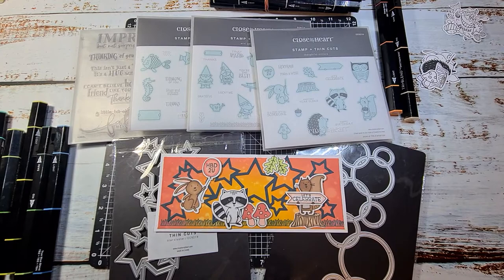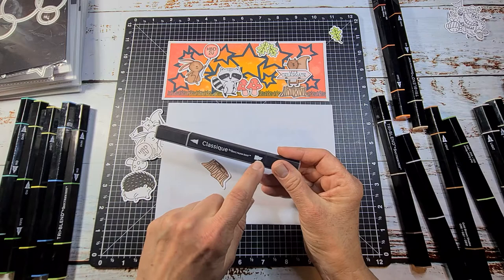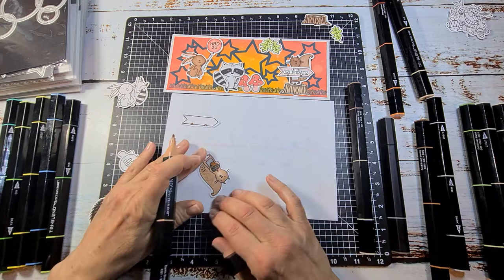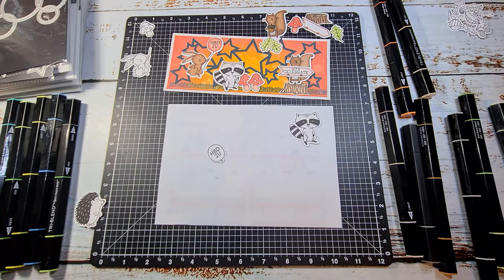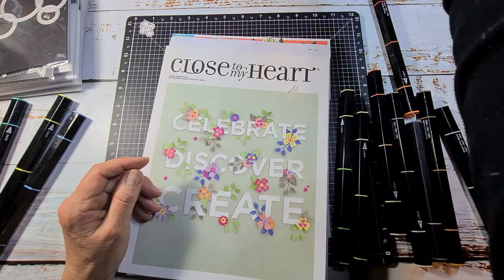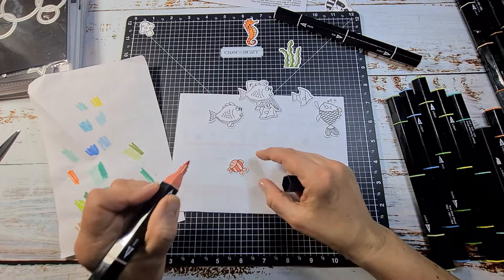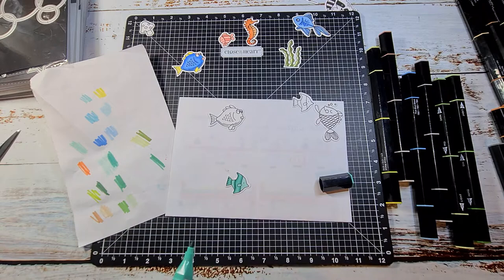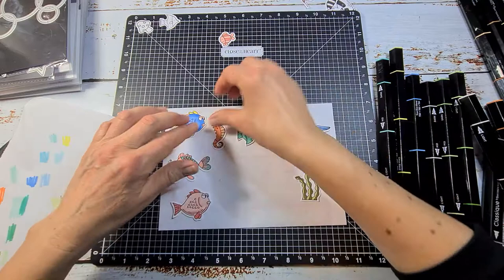Spectrum Noir Tri-Blend Alcohol Markers & Slimline Celebration Special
Tjis is a colouring tutorial using the Spectrum Noir Tri-Blend Alcohol Markers & Slimline Celebration Special for our National Stamping Month with Close To My Heart

The ctmhslimlinecelebration special will end 31st October.

All products used today can be found on my